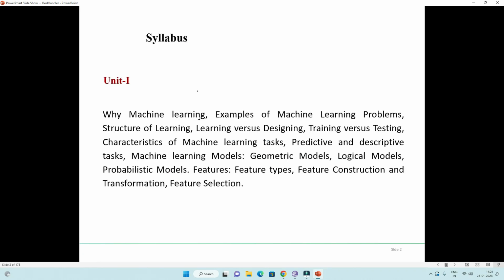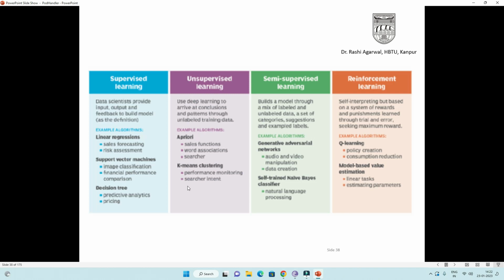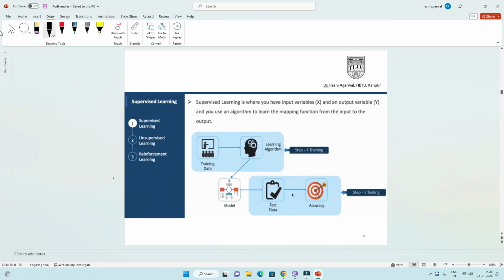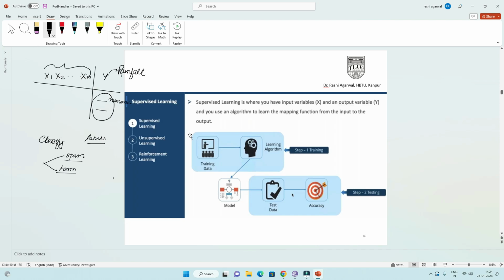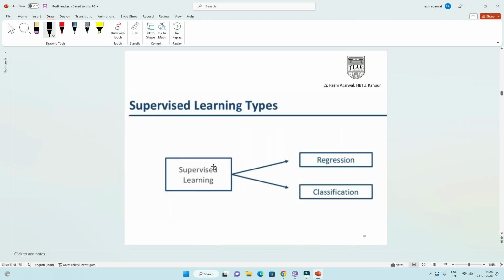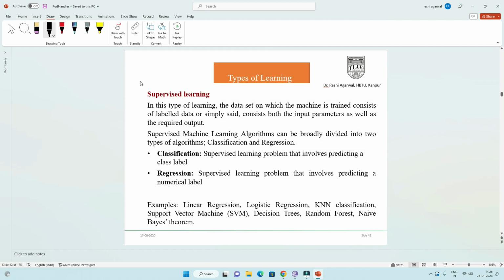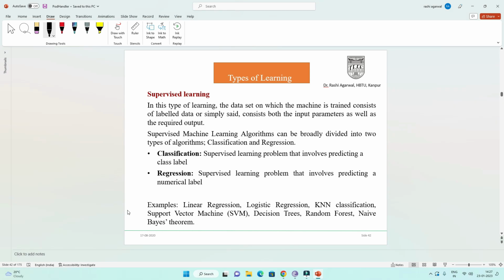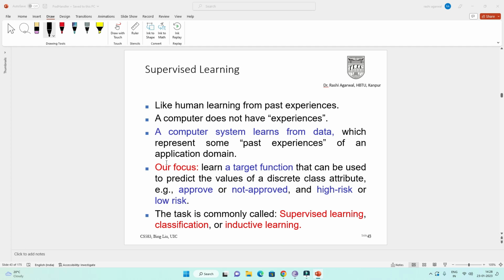ML lecture 4: Supervised Learning in Machine Learning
Supervised Learning or Inductive Learning concept in Machine Learning